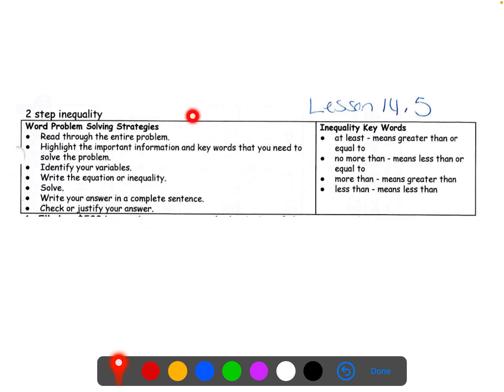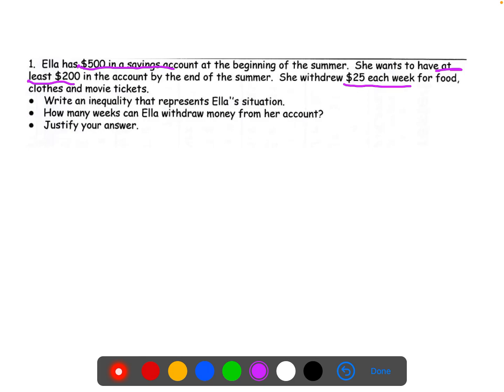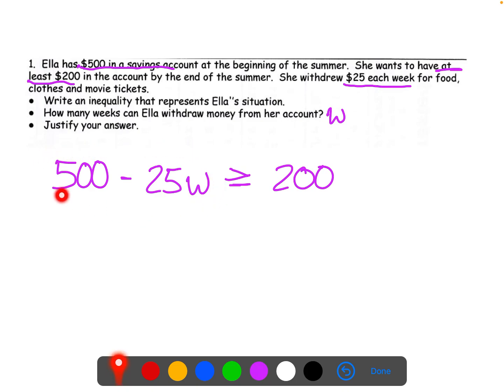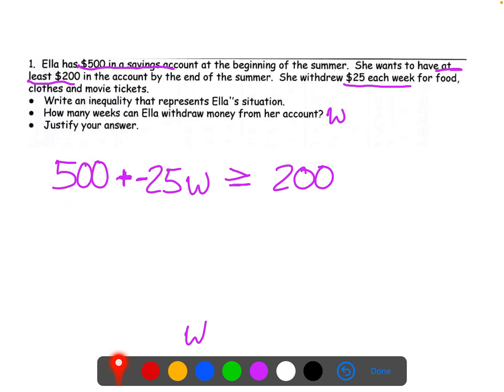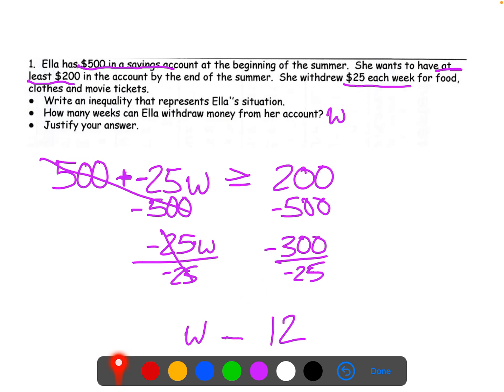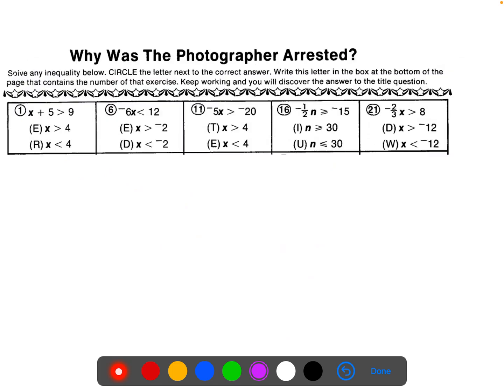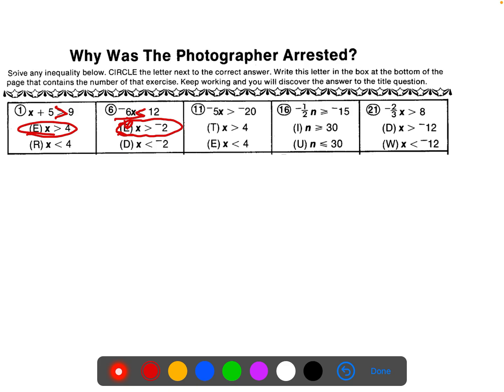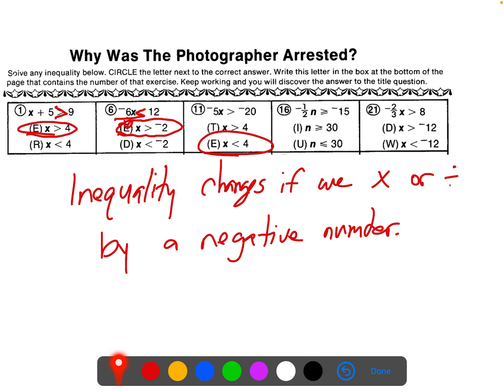6 14 5 Solving Inequalities in Context cont